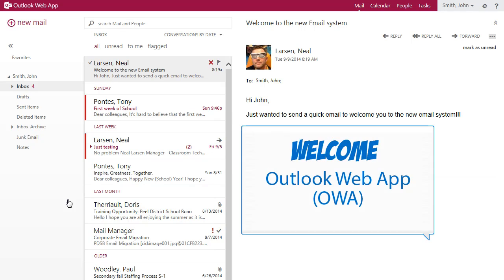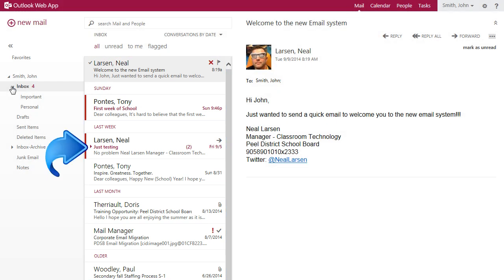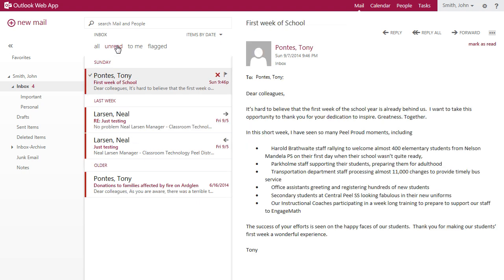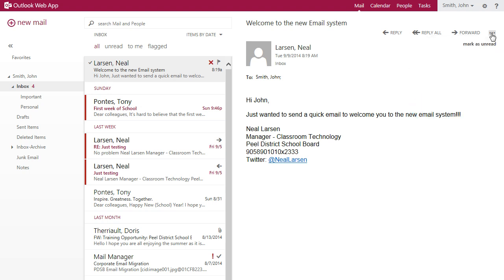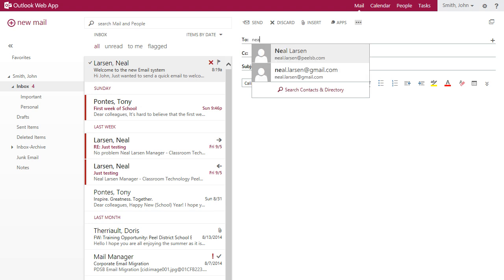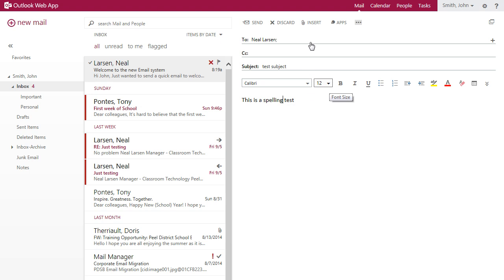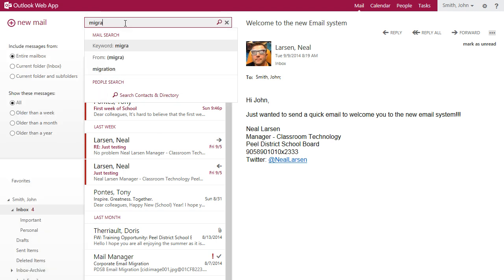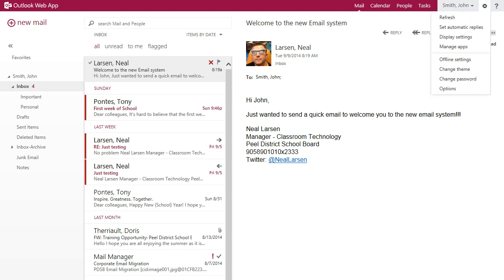Outlook Web App 2013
An overview of the new email environment